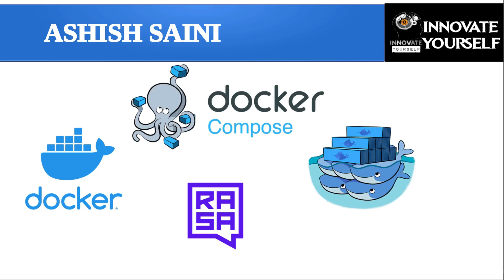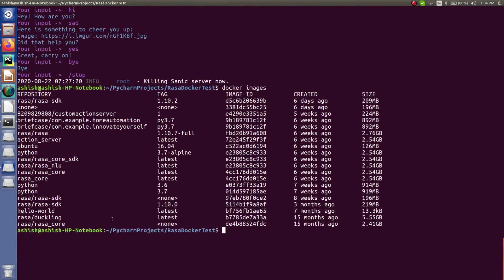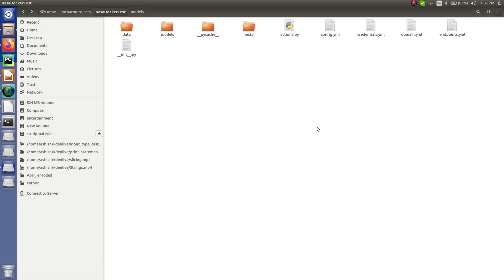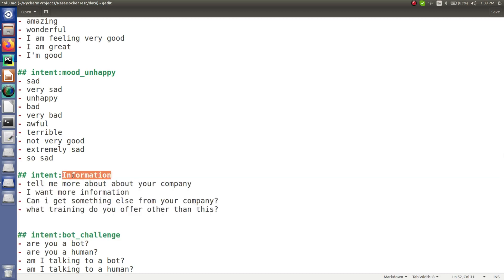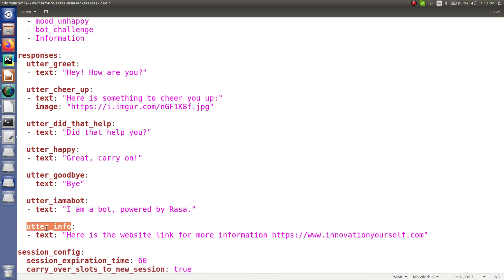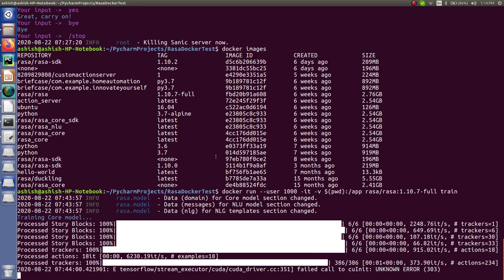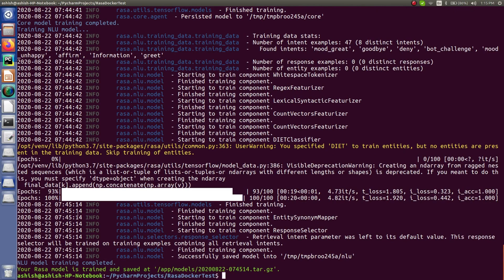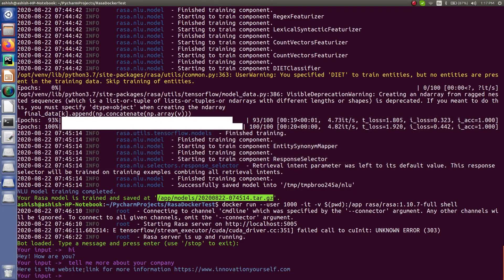HOW TO CUSTOMIZE THE CHATBOT BUILD WITH DOCKER | RASA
- How to Build an environment free chatbot with no dependencies
- How to customize the chatbot with docker container
- How to train the chatbot in a docker container

1. Python Programming
2. Machine Learning
3. Artificial Intelligence
4. Rasa chatbot
5. Internet of things
6. Embedded Programming
7. C programming
8. Web development with python